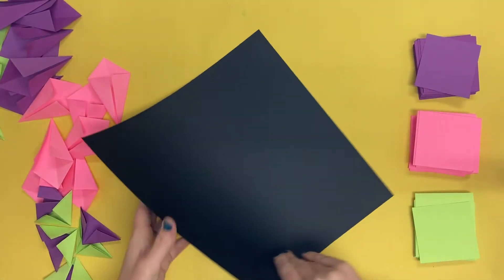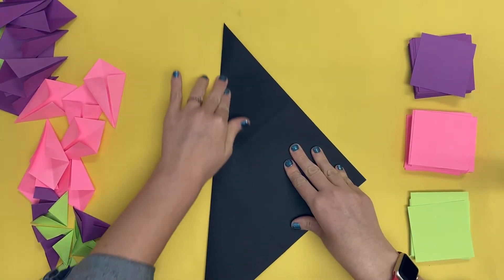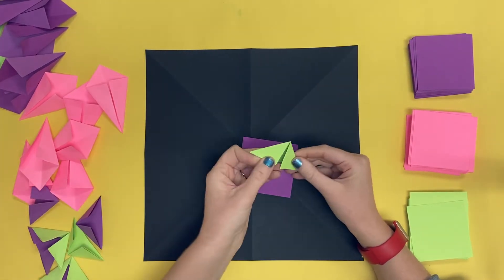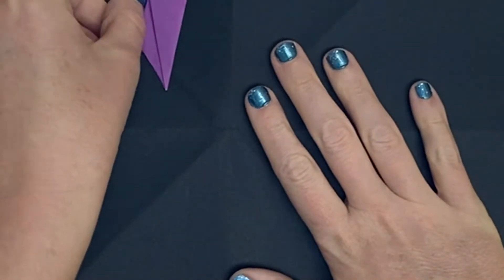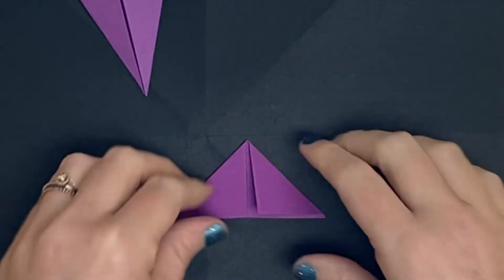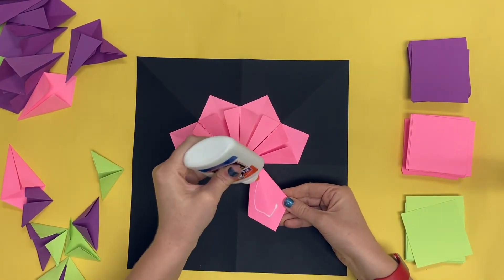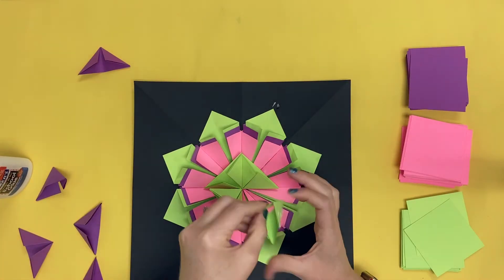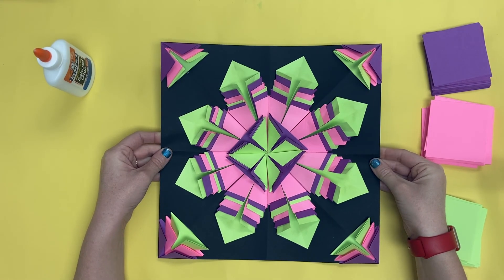5th Grade Radial Origami Symmetry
Students will create a radial symmetry design using origami folding and radial symmetry balance techniques.